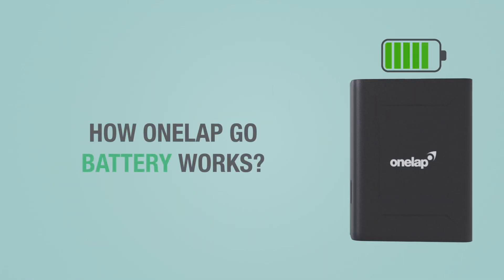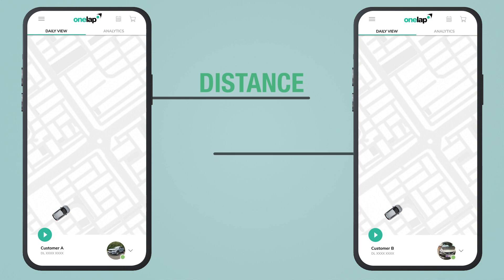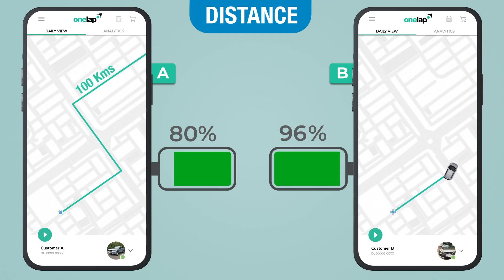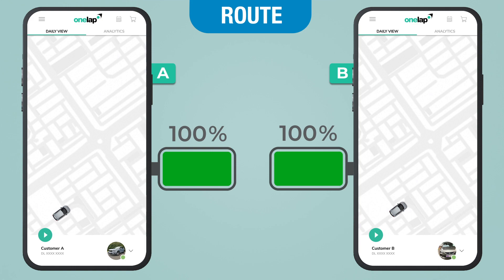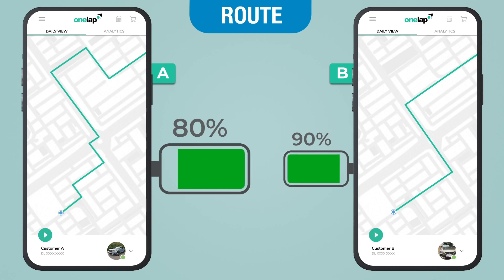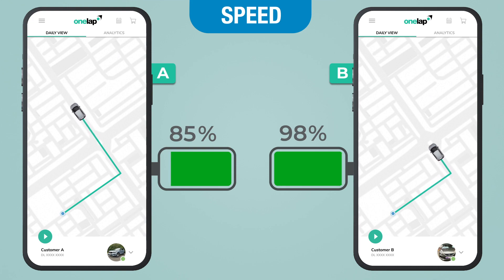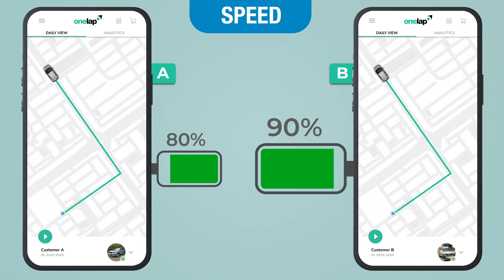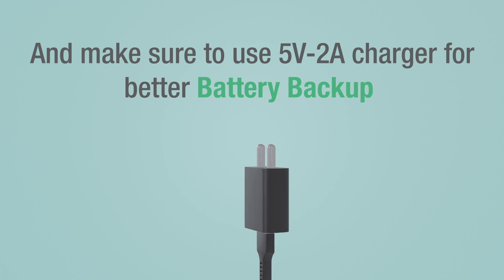How Onelap GO battery works?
In this video, we will learn how Onelap GO battery works?